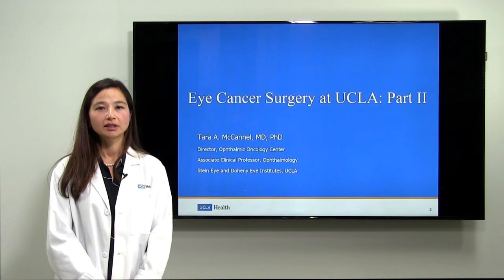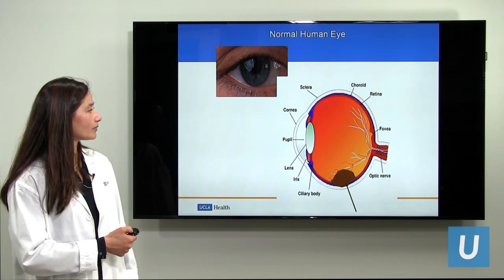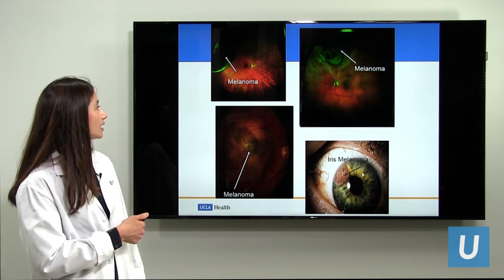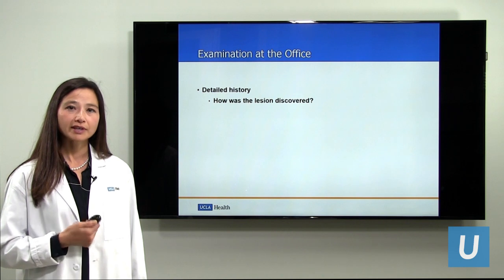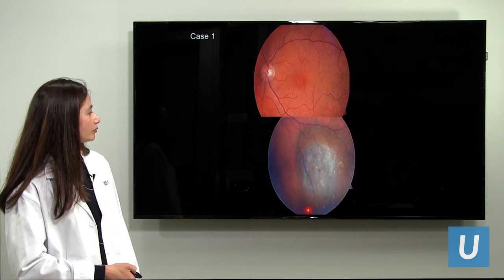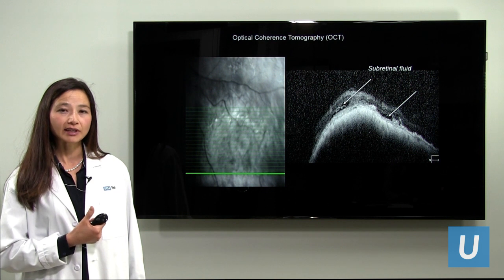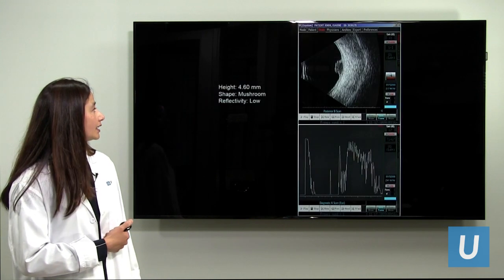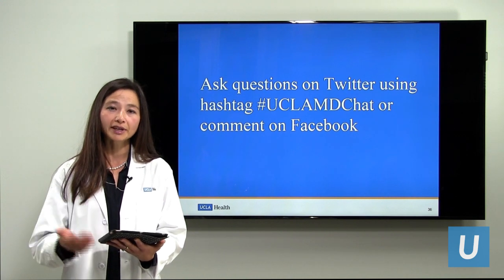Eye Cancer Surgery at UCLA: Part II | Tara McCannel, MD | UCLAMDChat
Ocular melanoma is a rare, potentially sight- and life-threatening form of cancer. Join us for a three-part webinar series with ocular surgeon Tara McCannel, MD, PhD, of the UCLA Stein Eye Institute and Doheny Eye Center UCLA, one of the largest centers in the country to treat ocular melanoma. In this second part, Dr. McCannel goes over the clinical features of ocular melanoma and the signs that ophthalmologists use to make a correct diagnosis.